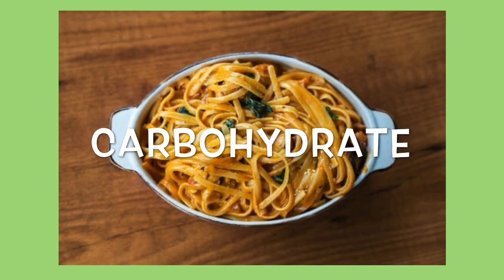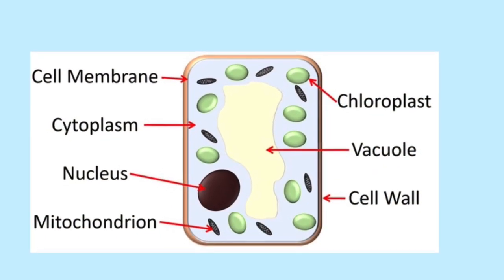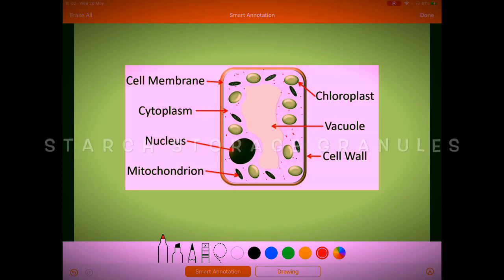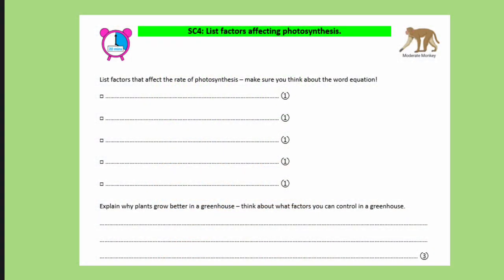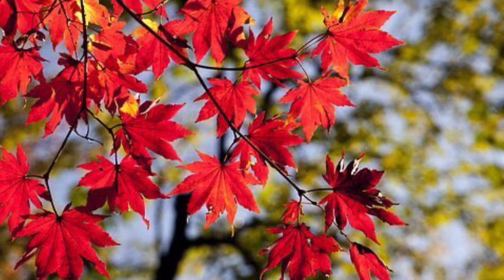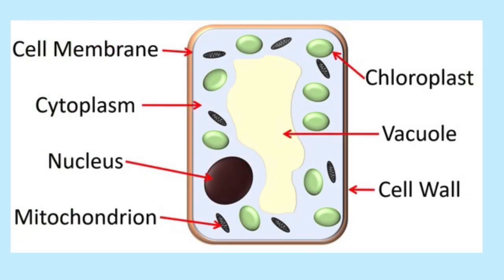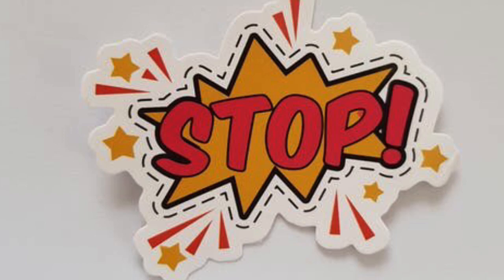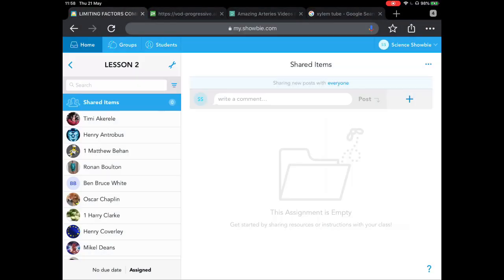LESSON 2 PHOTOSYNTHESIS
Watch and answer accompanying SC's in your booklet.